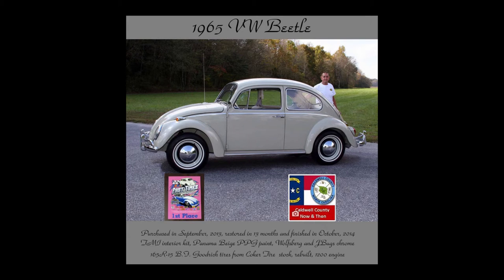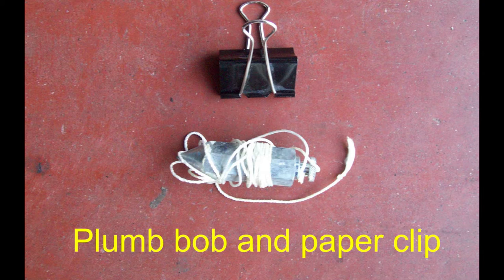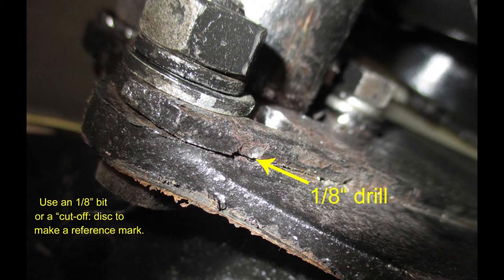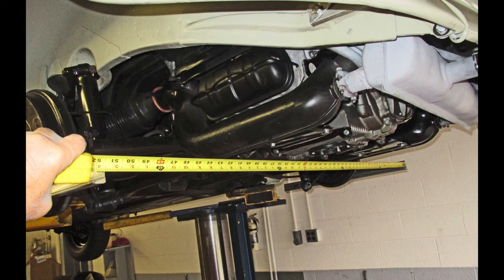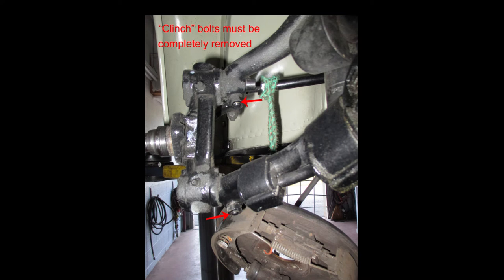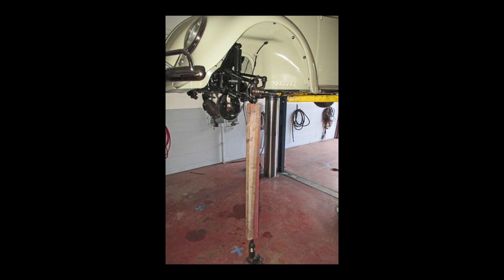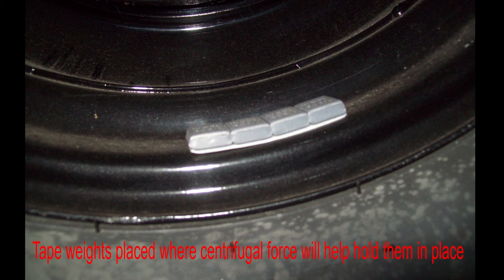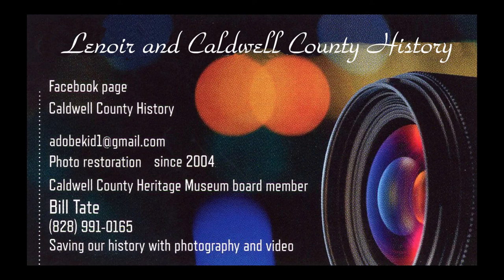VW Vintage Beetle drives like on ice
How to solve a dangerous drive-ability problem, hard to find fix.  Also, pulley removal and balancing tires